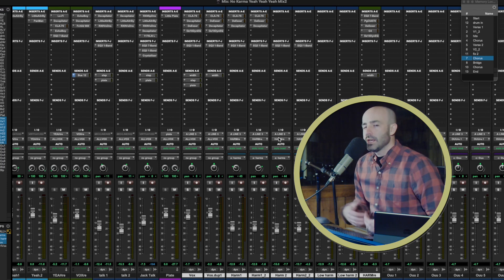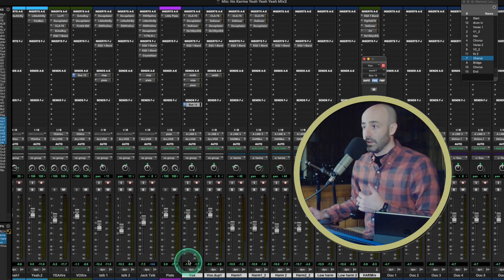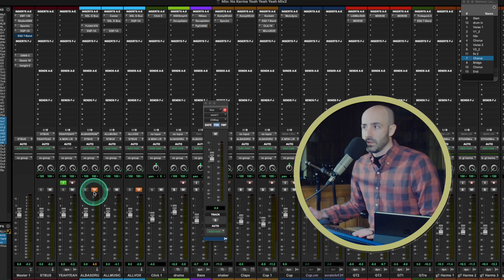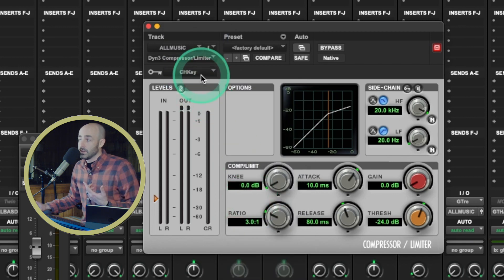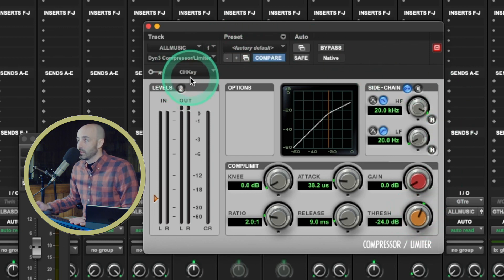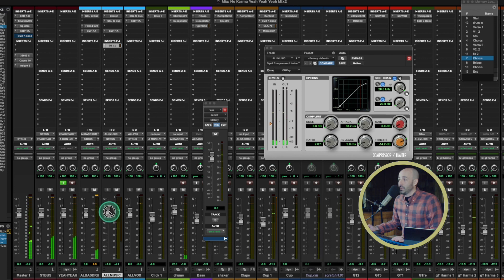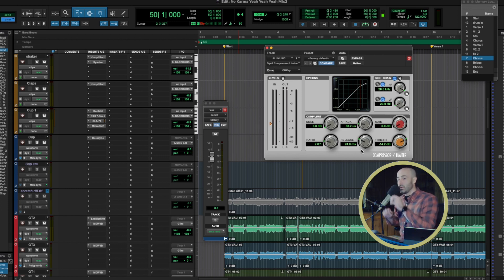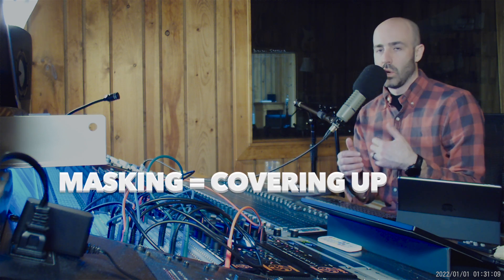Getting Started With Side Chain Compression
In this video I'll explain what side compression is and then we'll use it to keep a vocal popped out in a mix, even while turning up all of the instruments on my music bus!